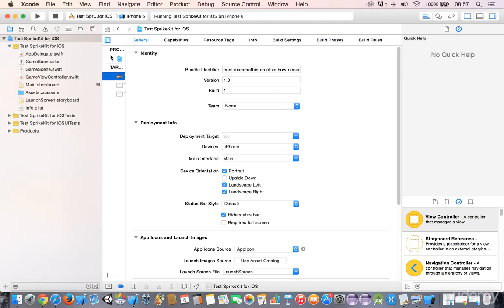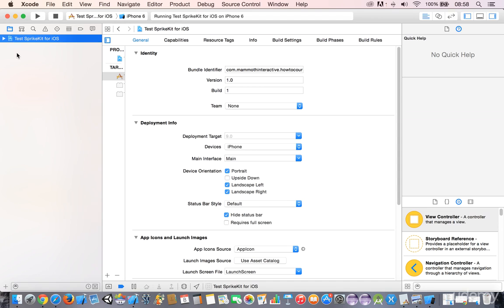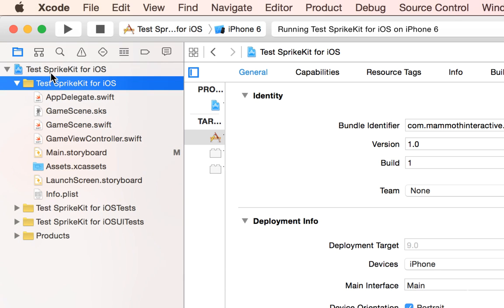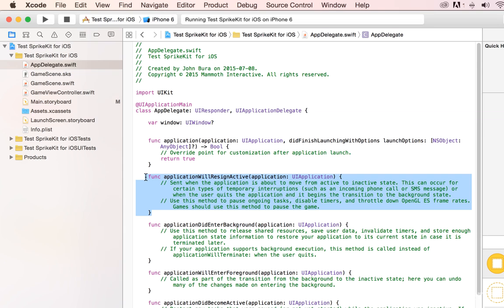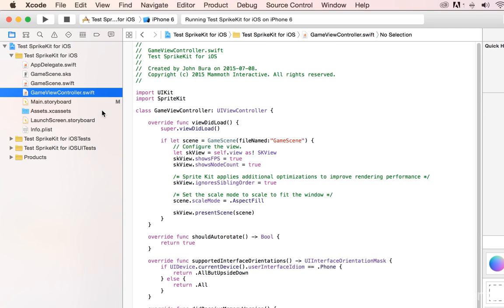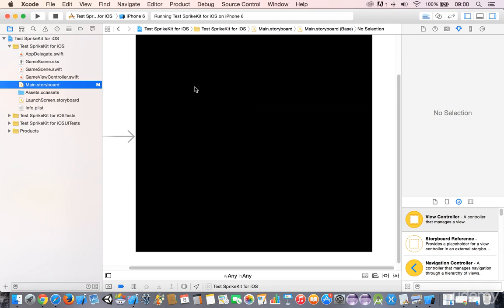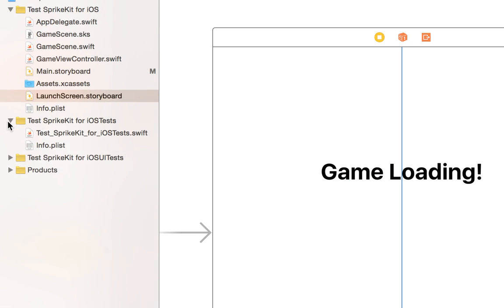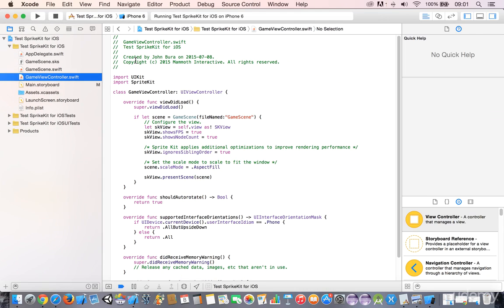Learn SpriteKit in 1 hour for iOS 9! : 03. Introduction to spritekit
Learn SpriteKit in 1 hour for iOS 9!
Learn how to make games using Xcode Apple's leading software for developing top earning apps!